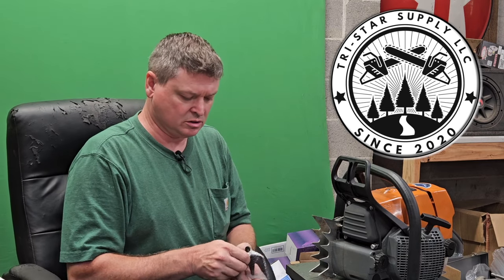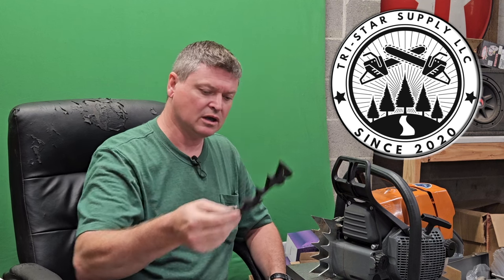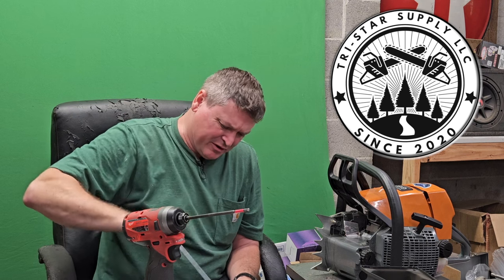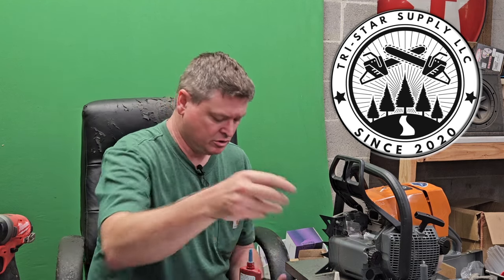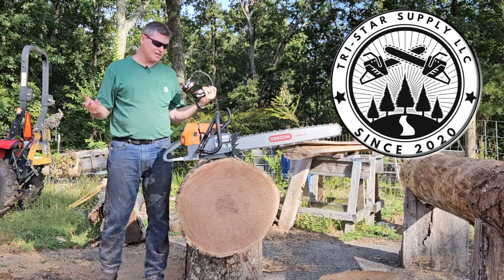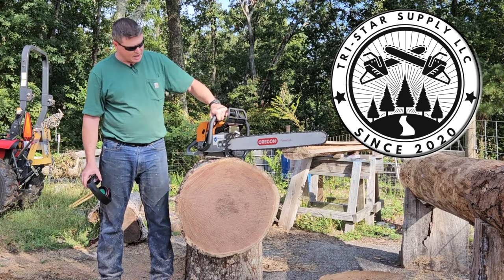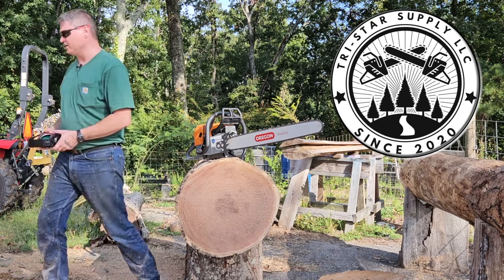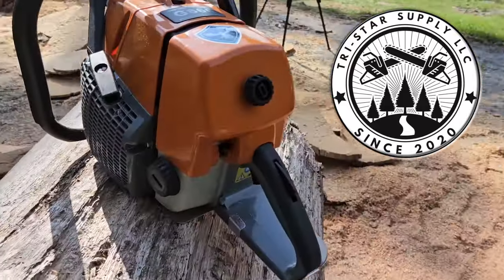Exile Saw Performance products for Stihl 660